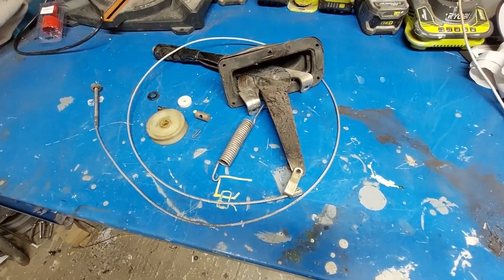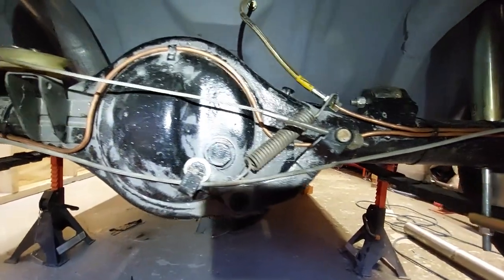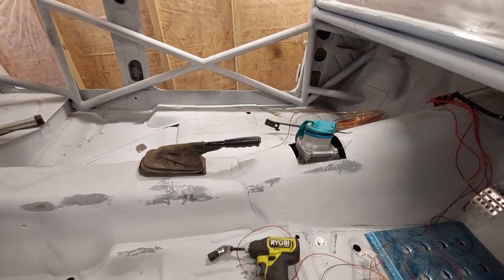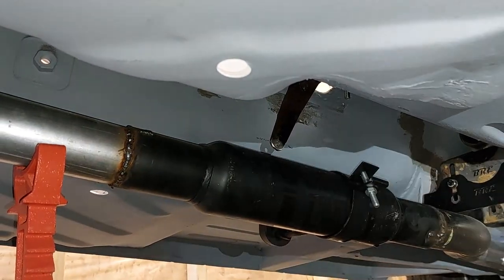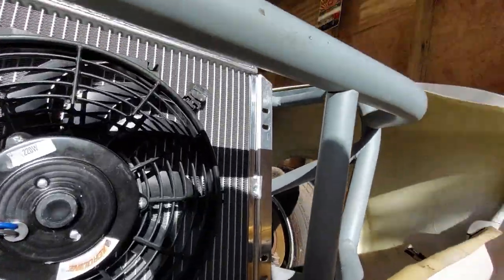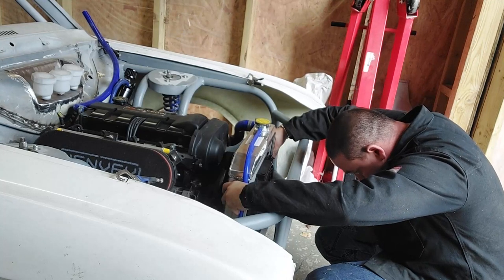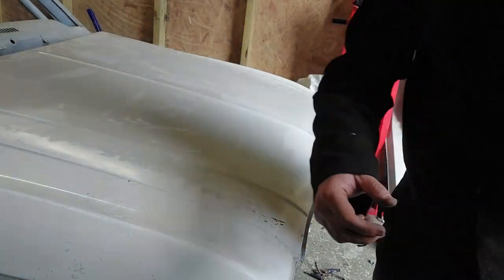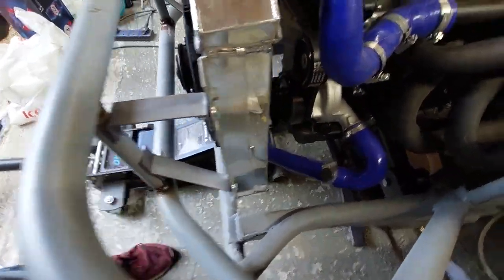Cortina Handbrake and Radiator Supports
I managed to get into the shed this weekend so have made a little more progress on the Cortina but not as much as I would of liked. still little steps and all that. I managed to fit the handbrake and cables and nearly get the radiator in its final fixed position.

Intro/Outro - Name by Waltz